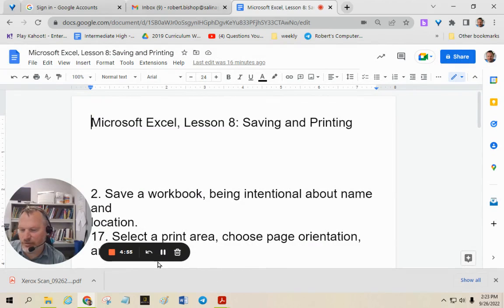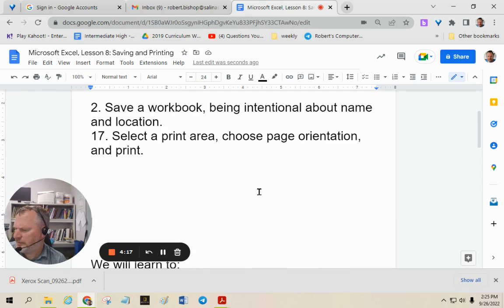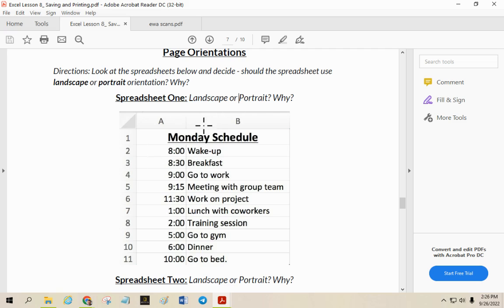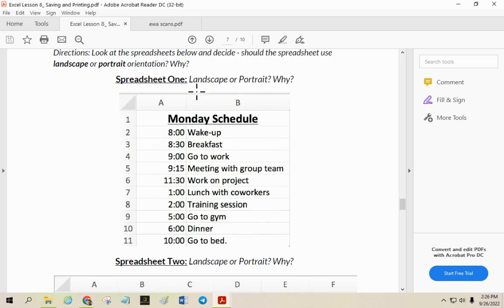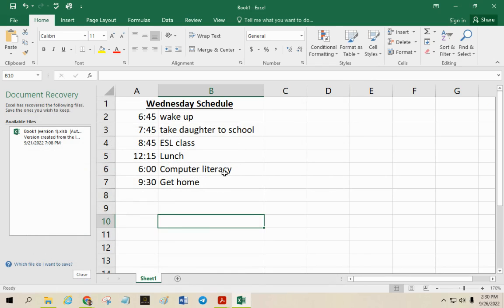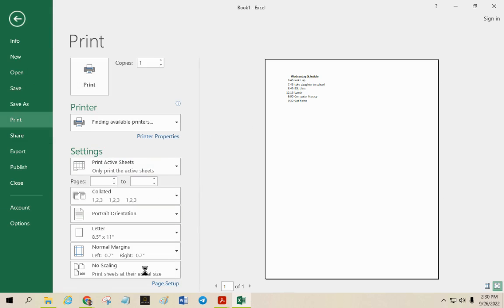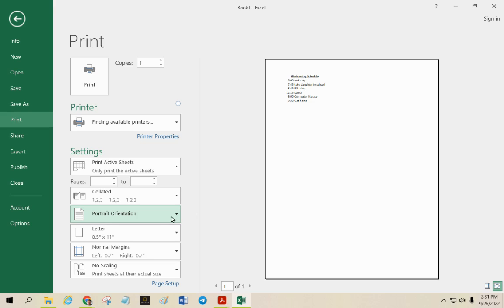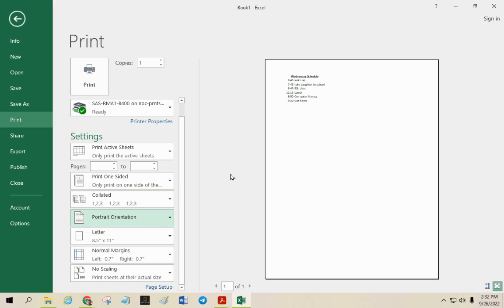Microsoft Excel, Lesson 8 Saving and Printing 1